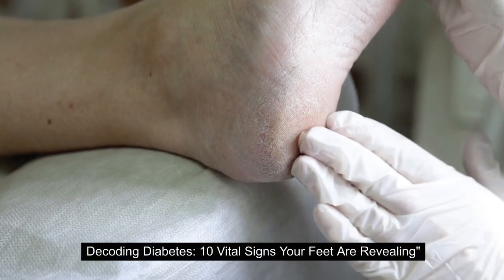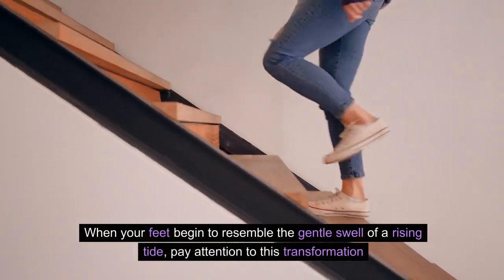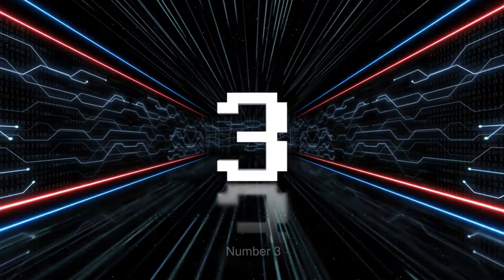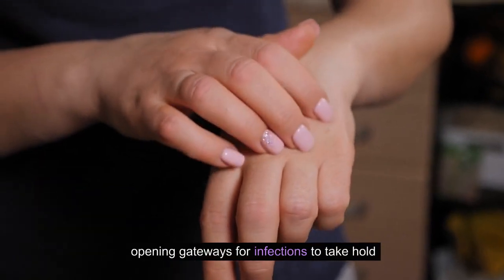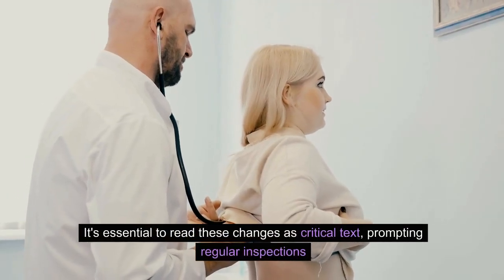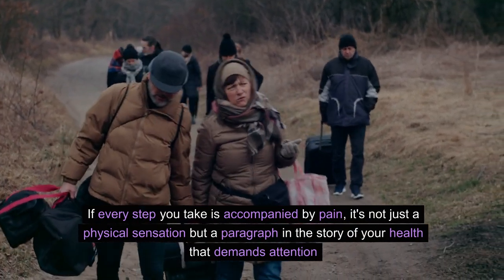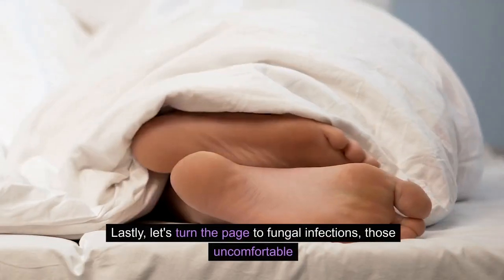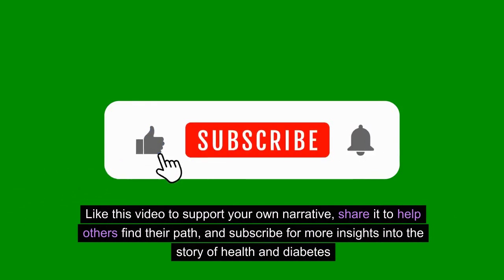10 Signs Your Feet Tell You About Diabetes!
Understanding Diabetes Through Your Feet: Key Signs to Watch For - This informative and engaging video delves into the often-overlooked connection between foot health and diabetes, beginning with an expert introduction to how diabetes affects the feet and why foot care is crucial for those with the condition.

It provides a detailed overview of key signs and symptoms to watch for, such as numbness, tingling, swelling, dry skin, and color changes. Real-life stories from individuals living with diabetes add a personal touch, showing how foot symptoms were often the first indication of their condition and how they manage these symptoms daily.

An interactive quiz helps viewers identify potential warning signs, and the video concludes with a list of resources and support systems for diabetes management, focusing on foot care and overall wellness.